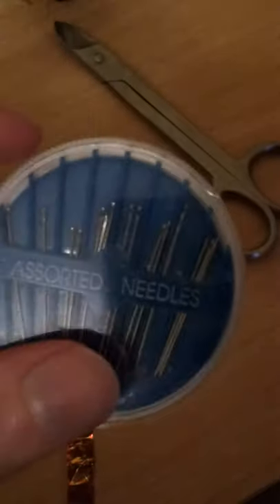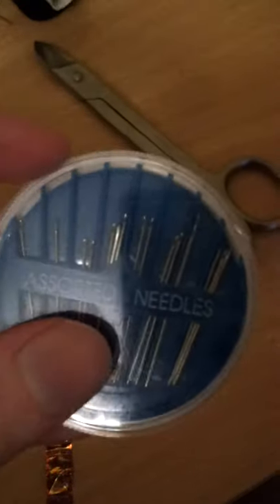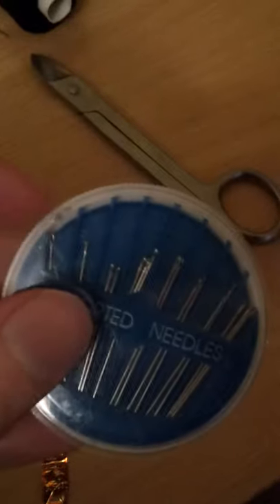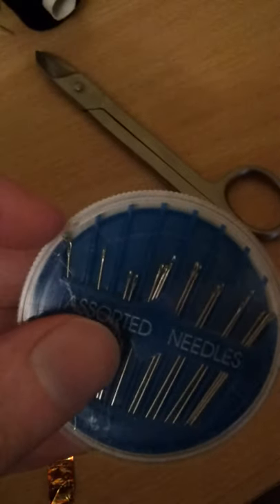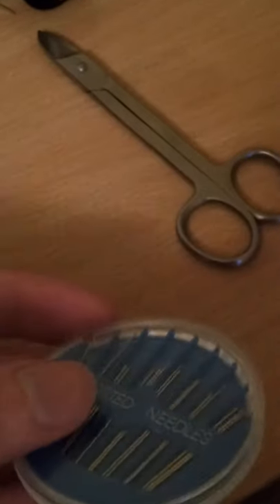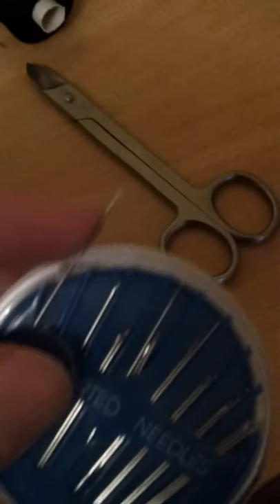Correct way to open a needle case